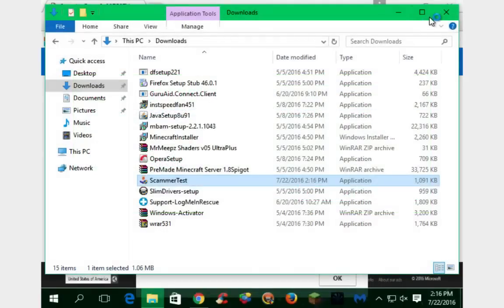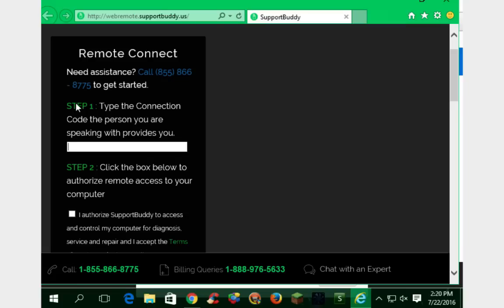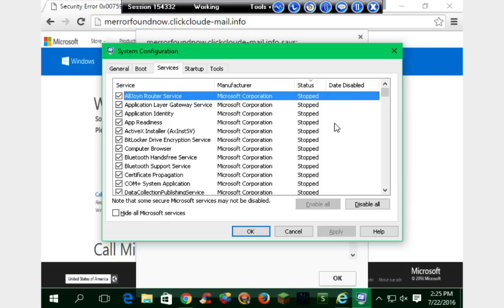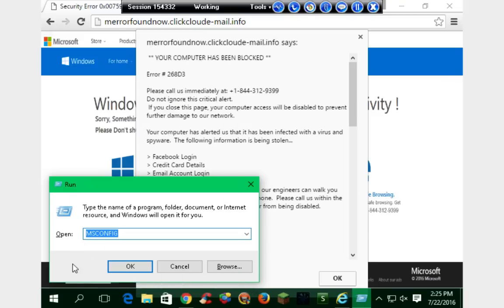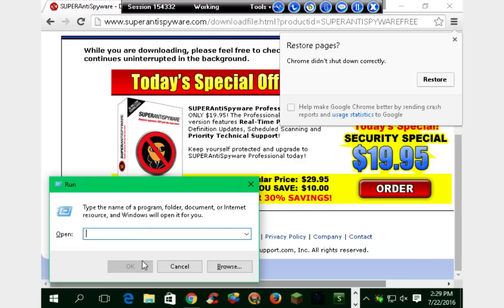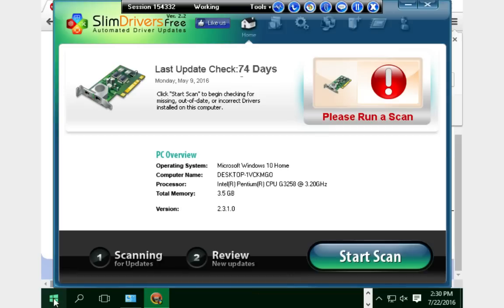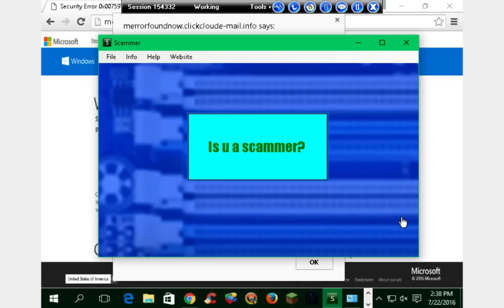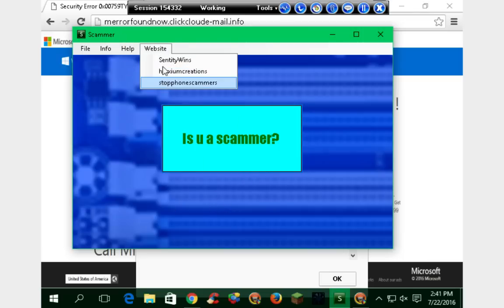Windows Tech scam "SupportBuddy" | 1-844-312-9399 | supportbuddy.net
Scammer info:

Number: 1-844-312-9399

Code: 898508 nexussupport webremote

Site: supportbuddy.net

Domain Name: SUPPORTBUDDY.NET
Registrar: PDR LTD. D/B/A PUBLICDOMAINREGISTRY.COM
Whois Server: whois.PublicDomainRegistry.com
Name Server: PDNS03.DOMAINCONTROL.COM
Name Server: PDNS04.DOMAINCONTROL.COM
Updated Date: 19-jul-2016
Creation Date: 20-nov-2012
Expiration Date: 20-nov-2016